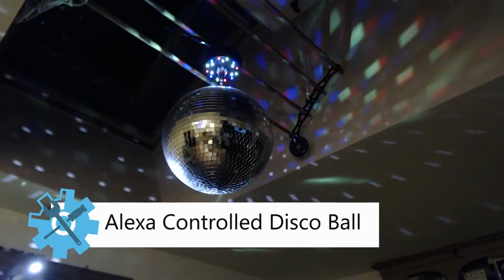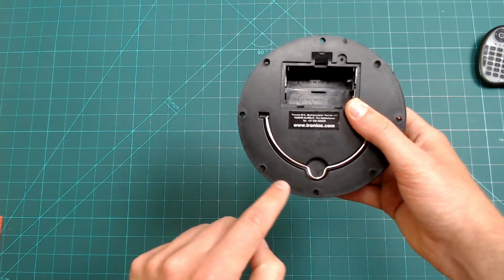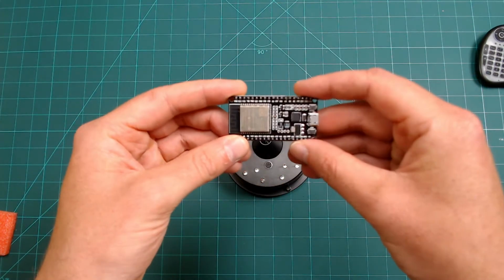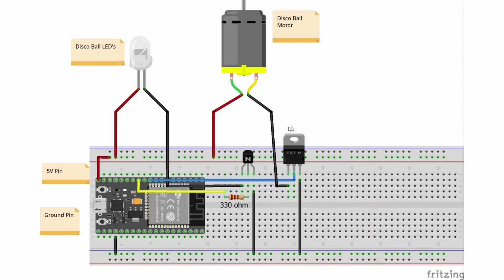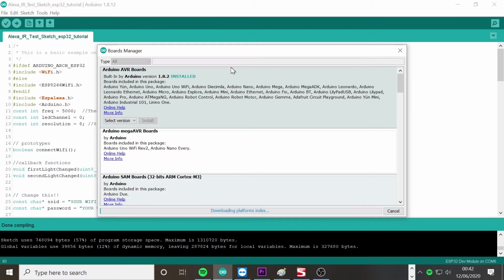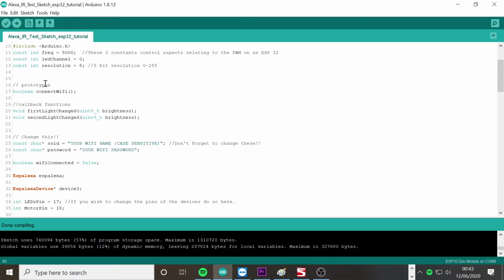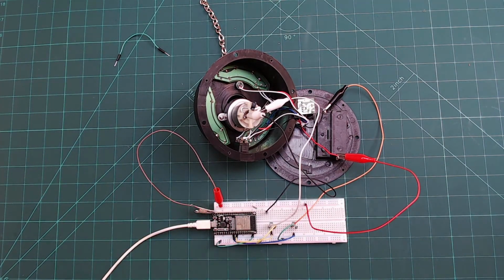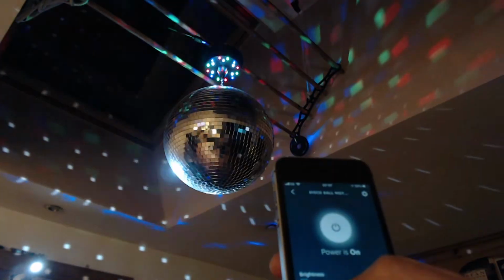Create an Alexa Controlled Disco Ball! Using Arduino.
Shopping List:

Disco Ball Motor:

Mixed Resistors: